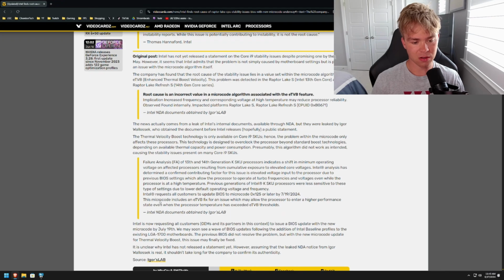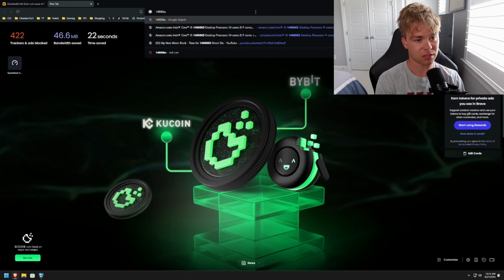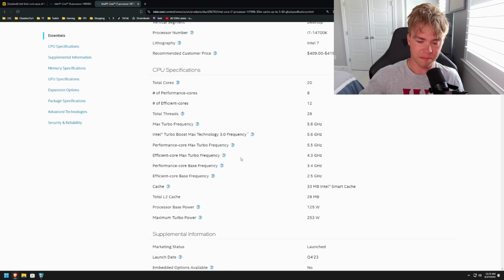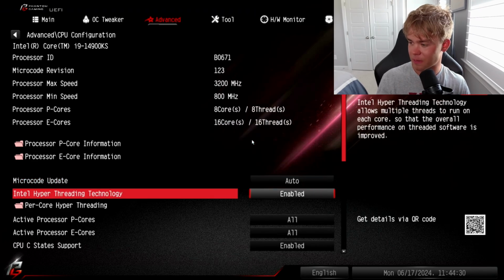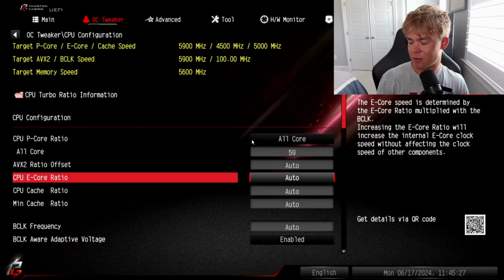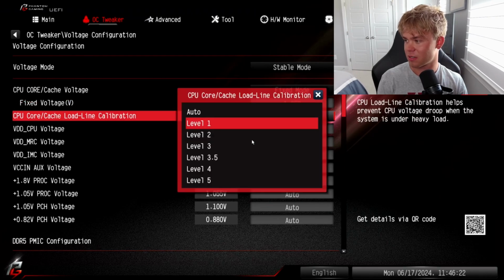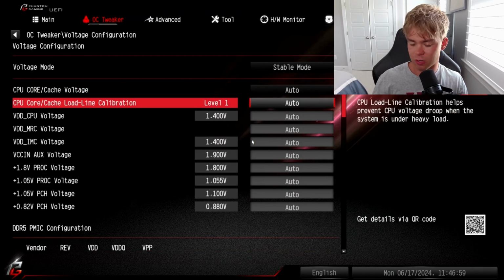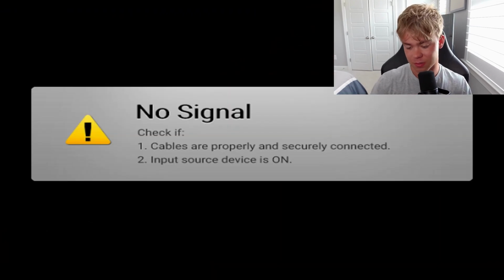Intel Stability Fixed!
FREQUENCY:
13900K: 5.5 P-Cores
13900KS: 5.6 P-Cores
14900K: 5.7 P-Cores
14900KS: 5.9 P-Cores

Boost Your FPS!